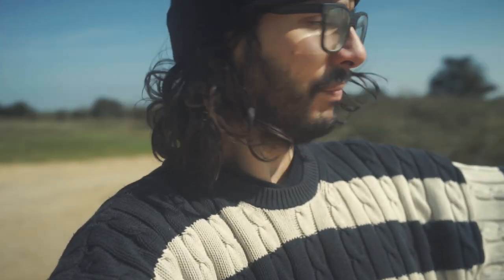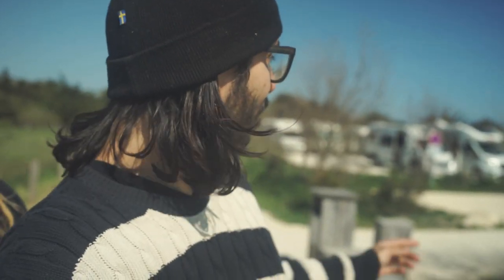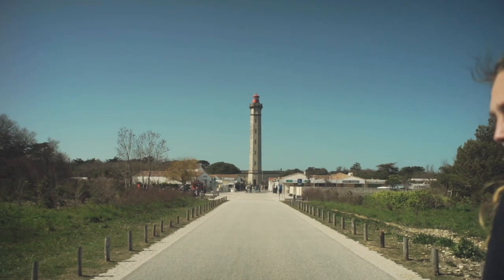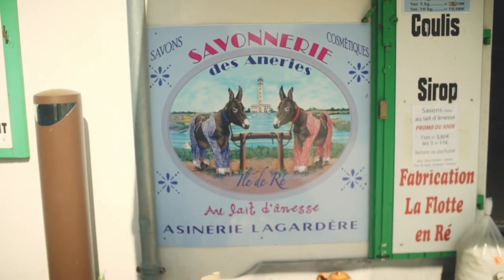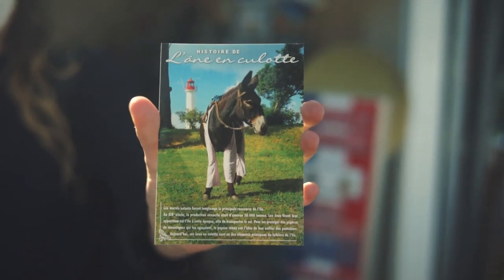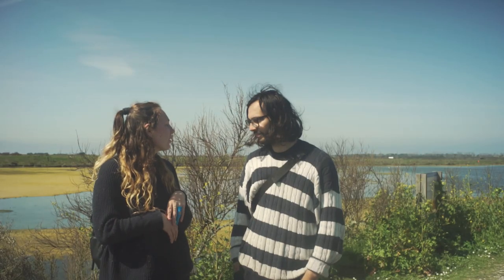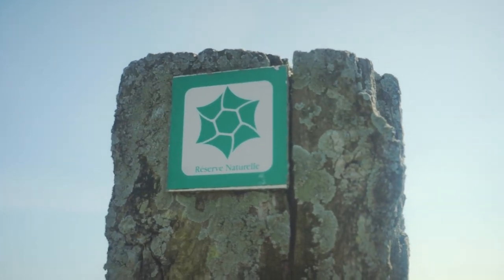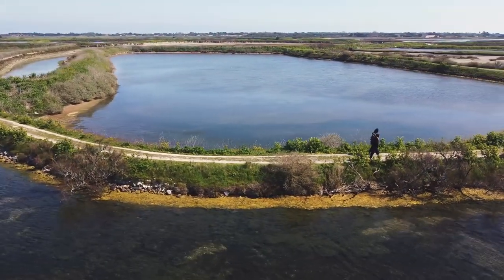ÎLE DE RÉ from above - a relaxing travel vlog (France)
Île de Ré is a holiday island on the Atlantic Coast of France. A beautiful slow travel destination and even more stunning from above. In this travel vlog we show some parts of the island that you won't be able to see from the ground. Vivid colors in the ocean, incredible patterns in the salt ponds and a beautiful view over the entire island.

Merci
Mariano & (Laura)